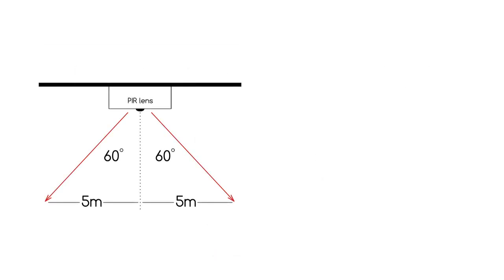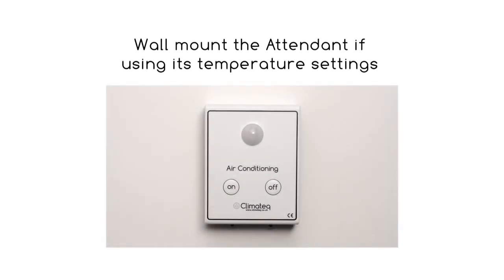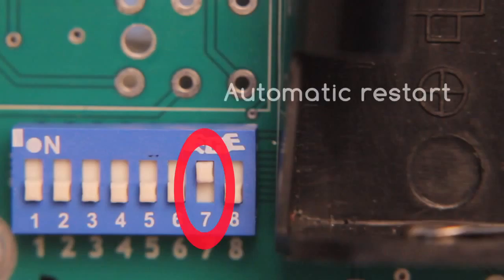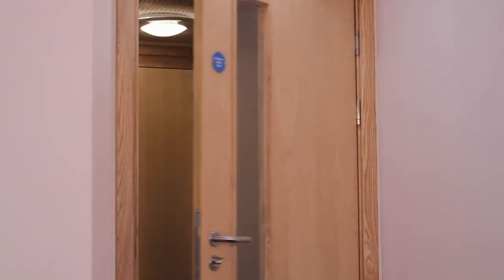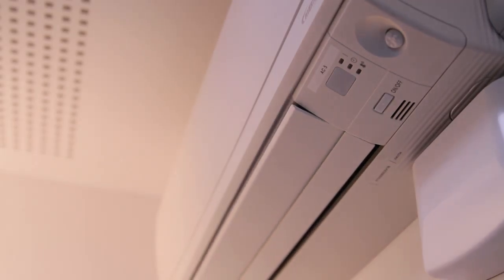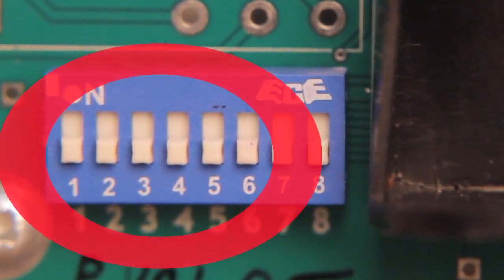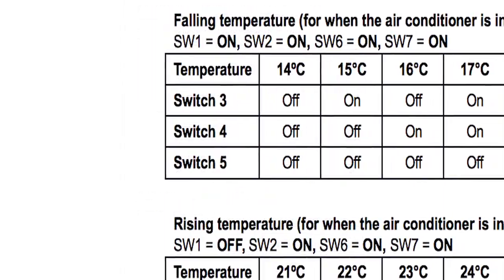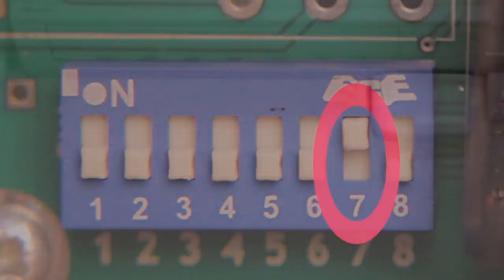Climateq Attendant SW2 Set Up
How to set up the Attendant retro fit hard wired air conditioning controller from Worldwide Procurement Services